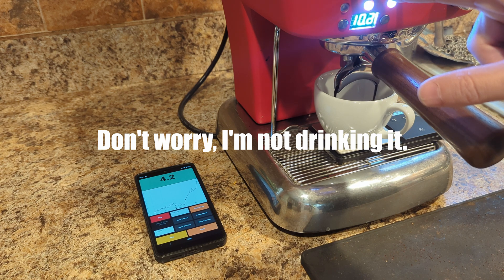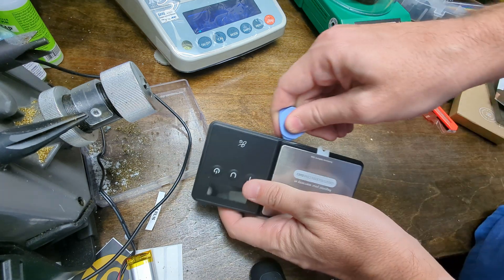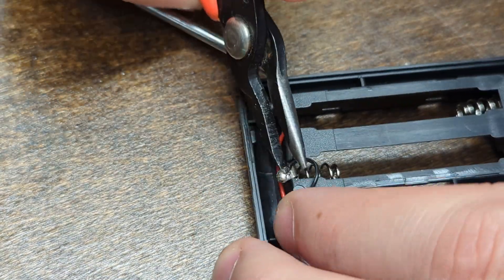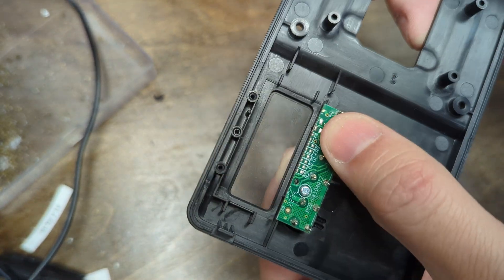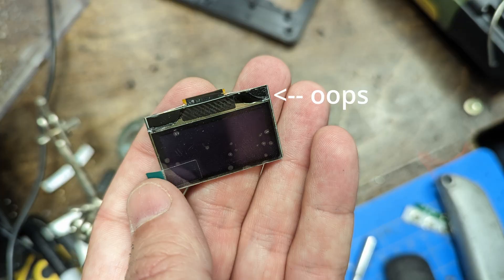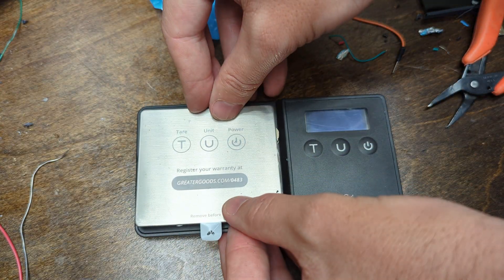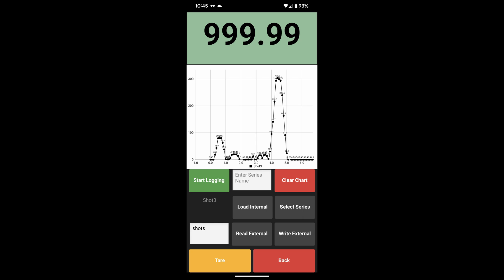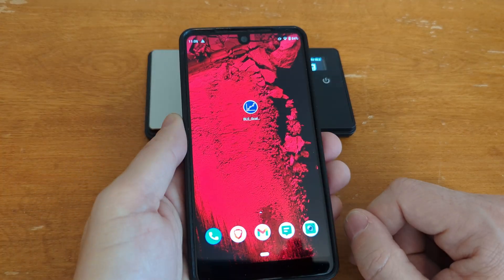DIY Data Logging Scale with Android App (w/source)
A Bluetooth Low Energy (BLE) Seeed Xiao ESP32-C3 powered scale, with an Android app for data logging. I used Arduino for the microcontroller programming, and MIT App Inventor for the Android App development.

The app will record data on command, chart it, store internally, write to external CSV file, and retrieve data from an external CSV file for display.

The original scale is a Greater Goods with 750g load cell
HX711 ADC
Seed Xiao ESP32-C3 microcontroller
OLED display 1.3" 128x64

=== Timestamps ===
00:00 Introduction
01:19 Breaking down the scale
02:39 Battery and ADC install
03:20 Keeping the buttons
04:26 Integrating the display
05:24 Wiring
06:41 Brief code highlights
07:33 Scale overview
08:34 App overview
10:50 Conclusion